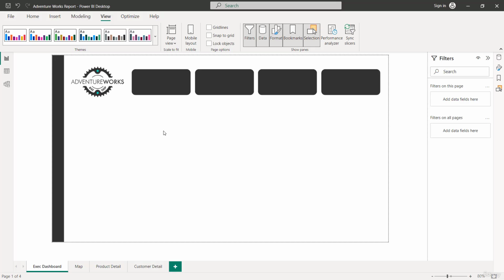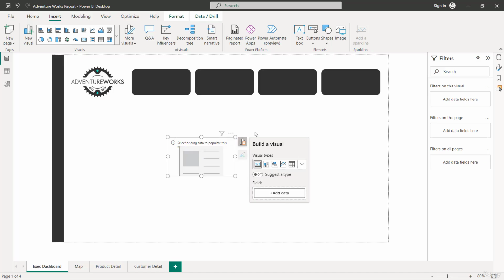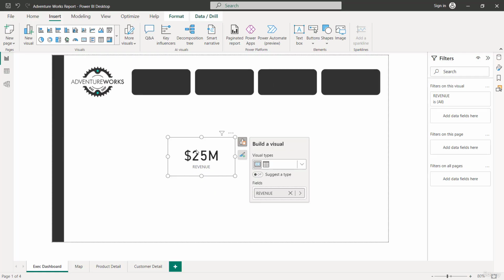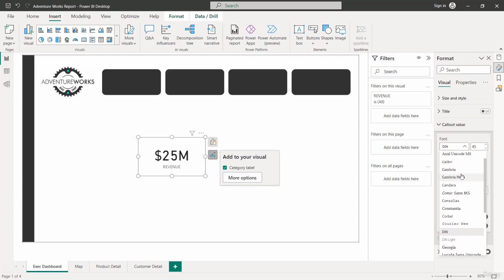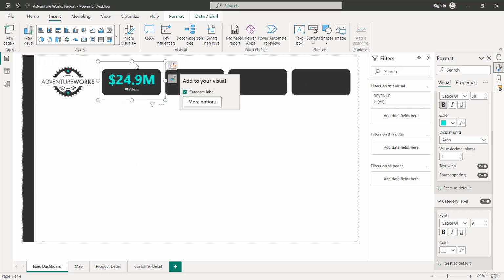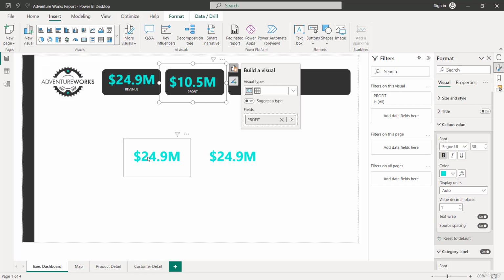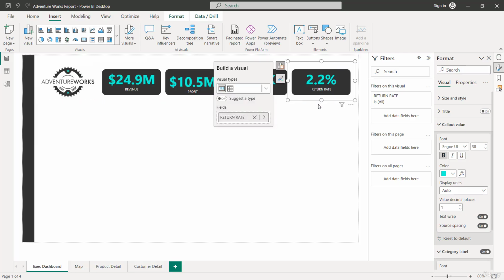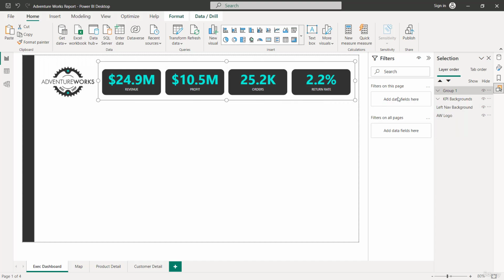[6-Visualize data] Microsoft Power BI bootcamp #7 Cards Multi Row Cards